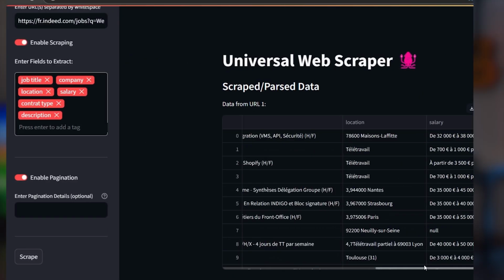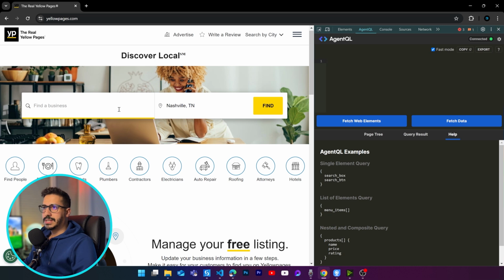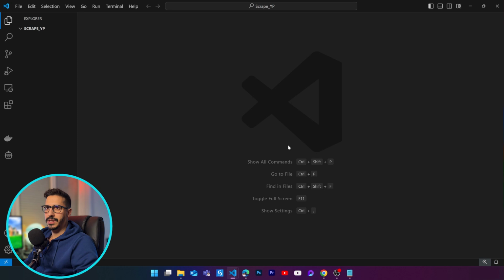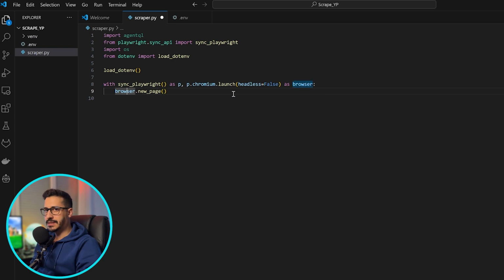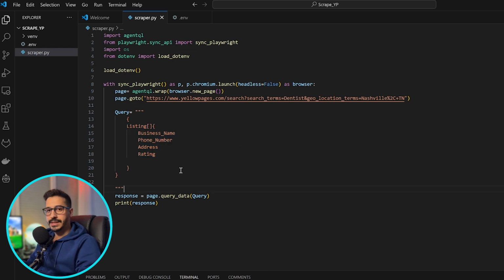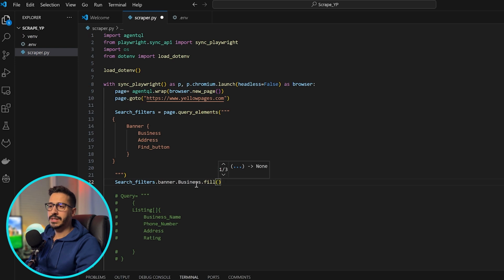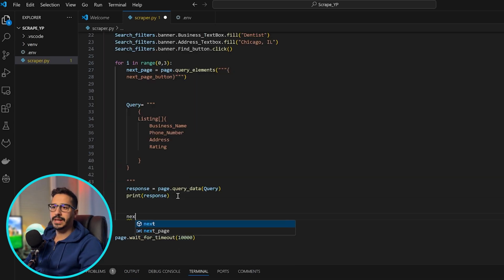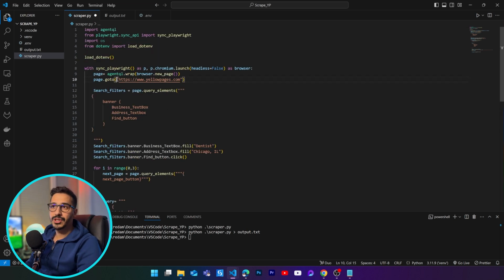The next Gen of AI Scrapers IS HERE!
Hello Everyone,
This is a library I used and found interesting and wanted to share with you.

________ 👇 Links 👇 ________